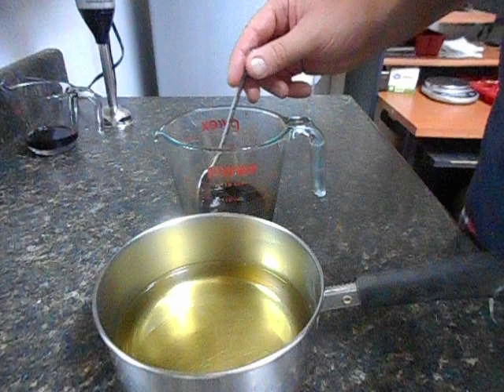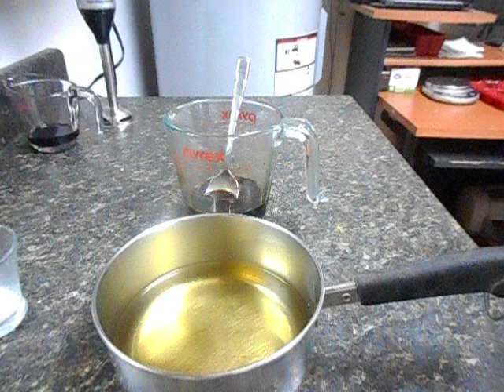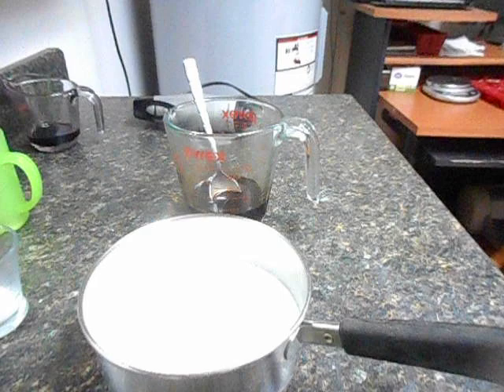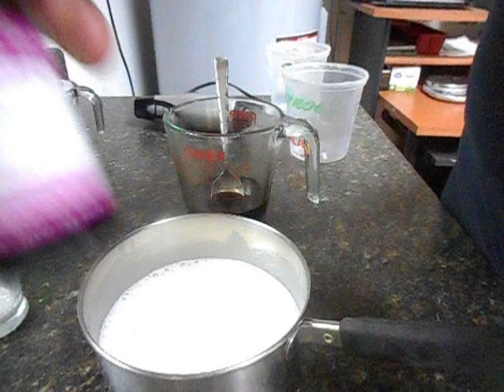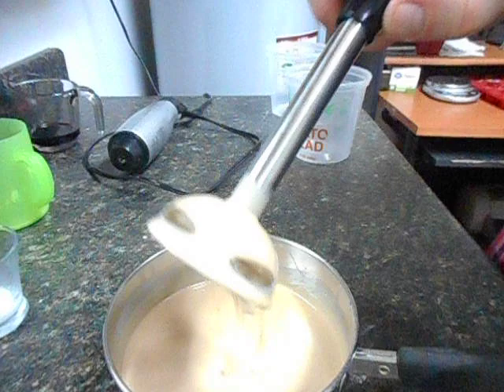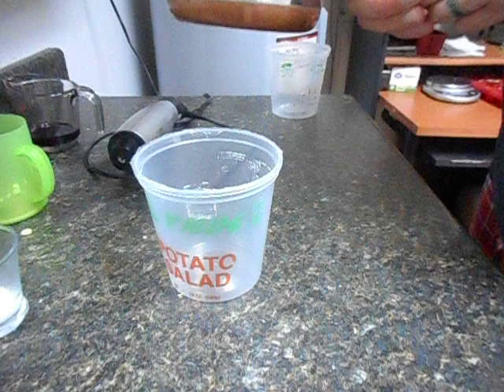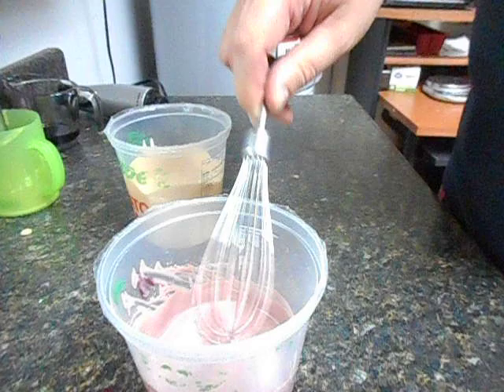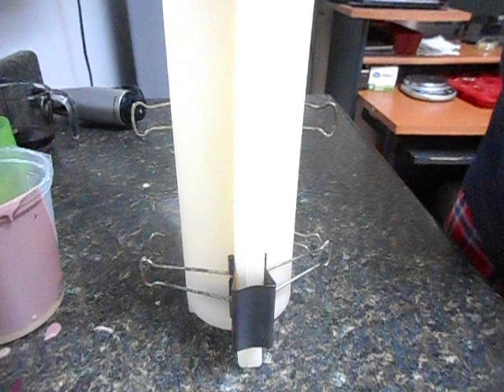Soap making 112117 wine soap funnel pour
A small batch to experiment with wine instead of water.  I tell about the importance of wearing gloves because the first time I did this, I had a lye volcano.  What do I do here?  I forgot my gloves!  Please be safe making soap.  My simple recipe in oz is 8% superfat PLUS one T oil to mix the red, 5 olive, 5 coconut, 1.4 lye, 3.3 boiled and frozen dry wine (merlot), .75t sodium lactate and .5 spiced red tea scent from brambleberry.com IN THE RED ONLY.  I use a higher superfat because of 50% coconut oil.